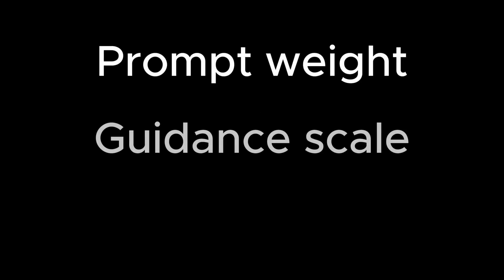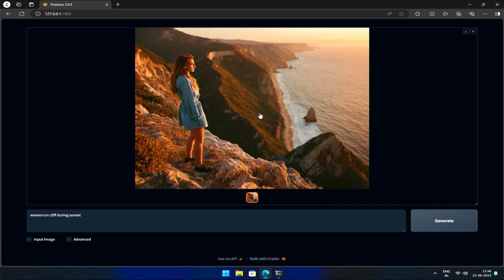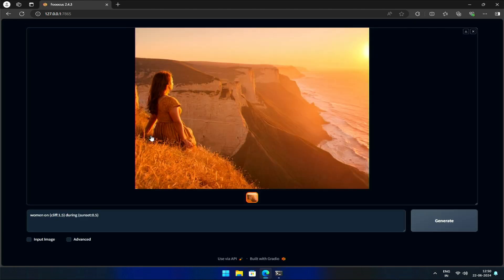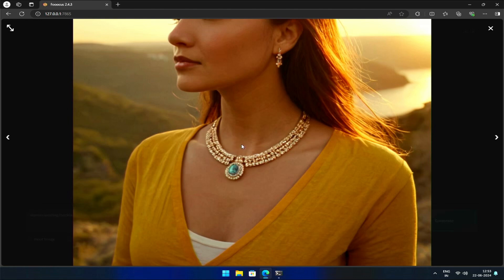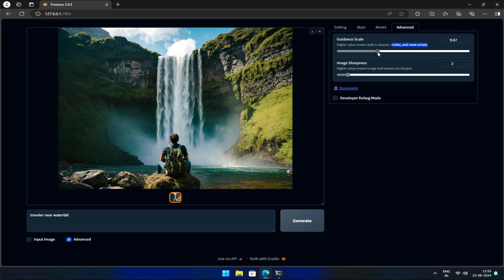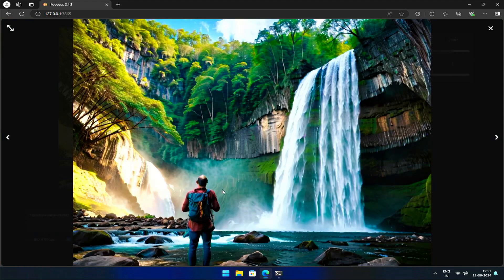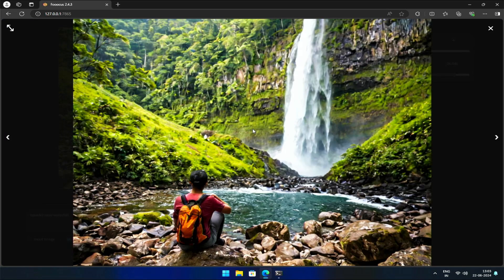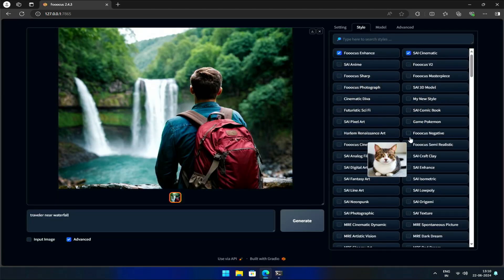Fooocus - Prompt Weight, Image sharpness And Guidance Scale - Stable Diffusion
In this video I will be explaining prompt weight, guidance scale and image sharpness. how to combine guidance scale and image sharpness to generate an image.

00:00 Introduction
00:11 What is prompt weight?
00:56 Using prompt weight to generate image in fooocus
03:15 What is guidance scale?
04:32 Image sharpness in fooocus
05:14 Image sharpness with Anime style in fooocus